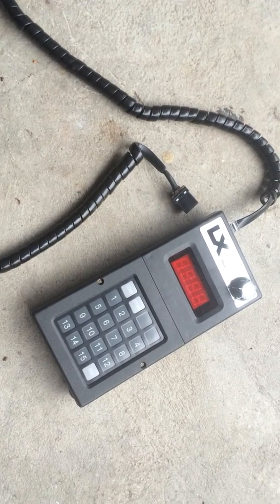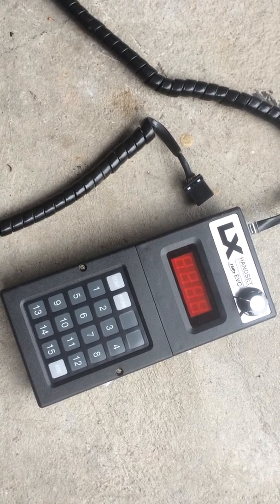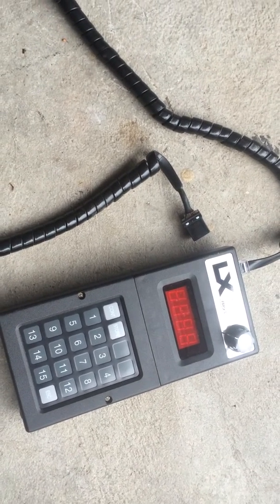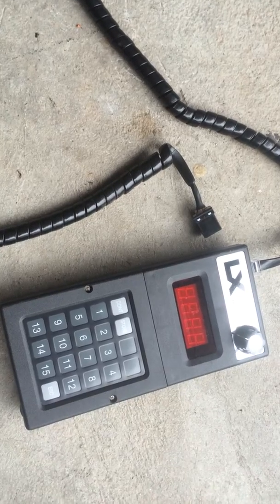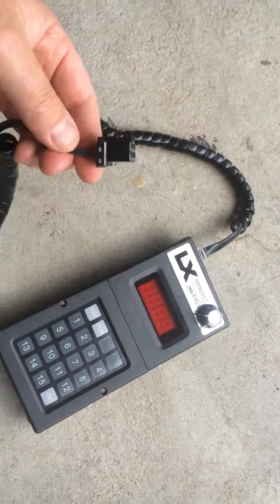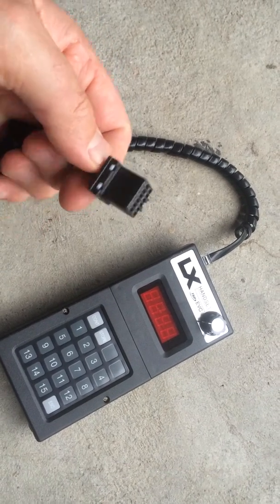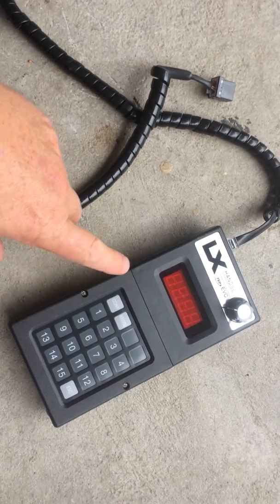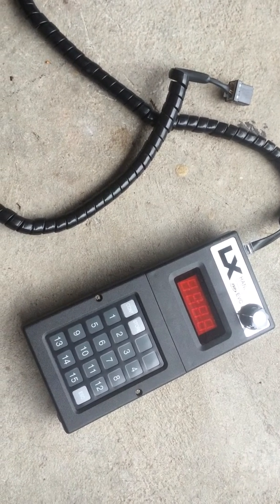GEM Car GE Handheld Programer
This is a Hand Held programer used to program GE controllers like the T1 and T2 used in the Ford Think and GEM